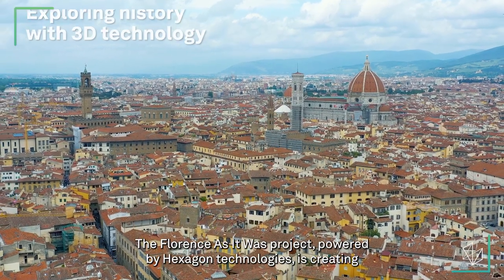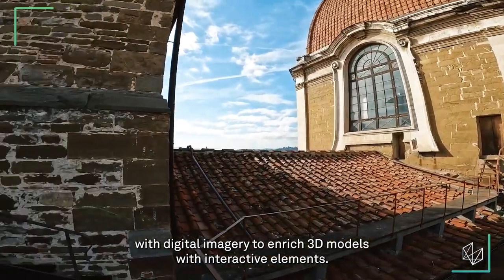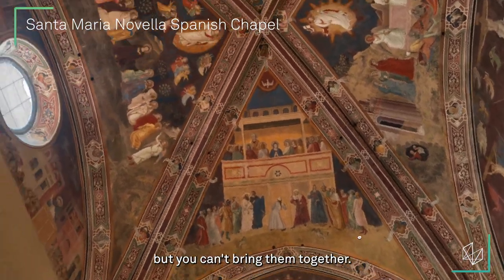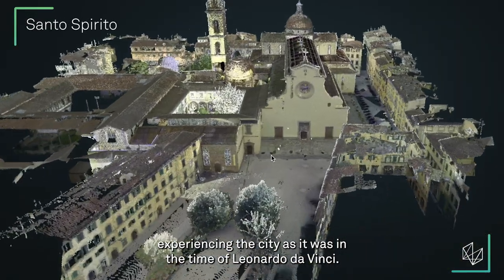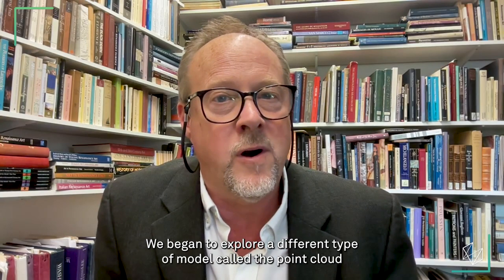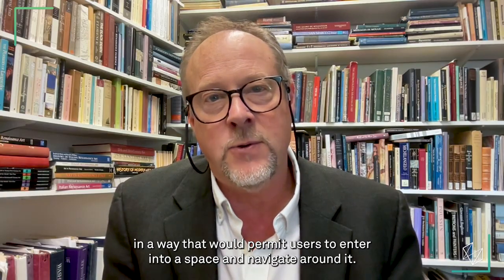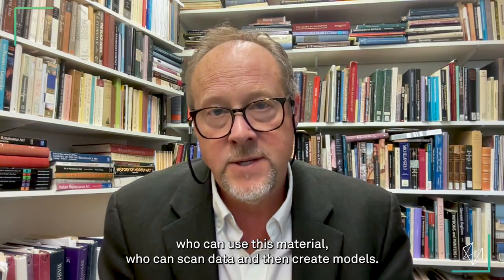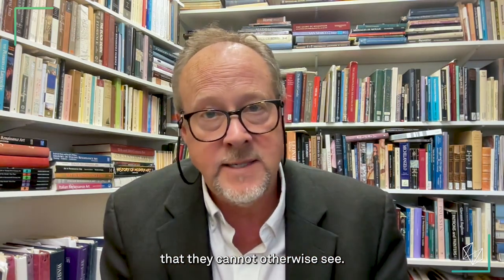Hexagon digital twin technology creates realistic 3D models in Florence, Italy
The Florence As It Was project, led by Dr. George Bent, is the gradual reconstruction of 15th-century Florence, one structure at a time. By combining knowledge of historical art of the Italian Renaissance and expertise in computer science and imaging technologies the team are able to create digital twins from complex structures and artwork.

In these digital twins, virtual visitors can see photogrammetric recreations of paintings hanging where they were originally mounted hundreds of years ago. They can enter and navigate through spaces covered from floor to ceiling with elaborate frescoes.